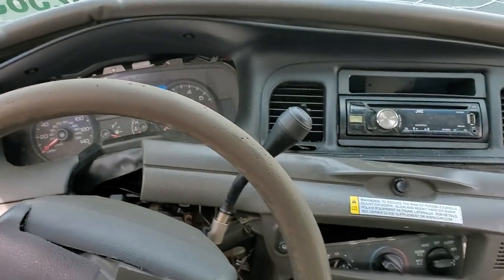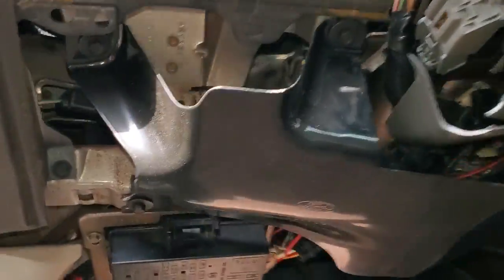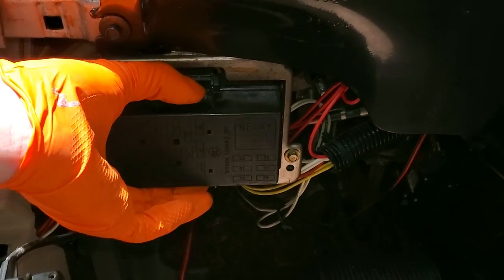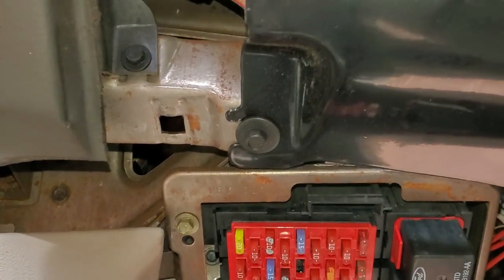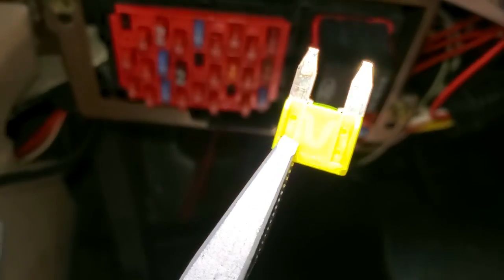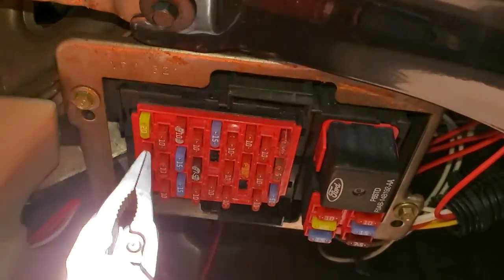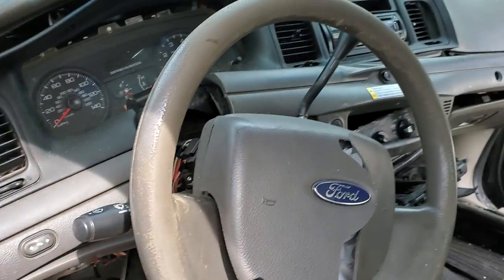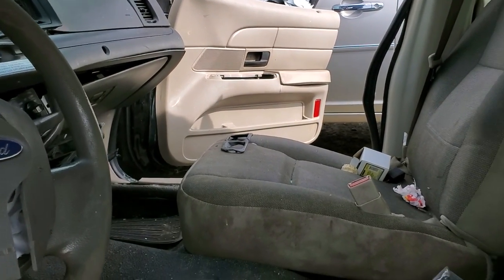2006 Ford Crown Vic Cigarette Lighter Fuse, Power Outlet Fuse Location